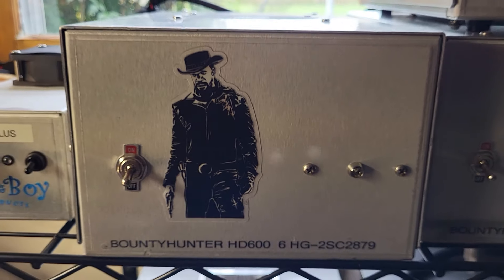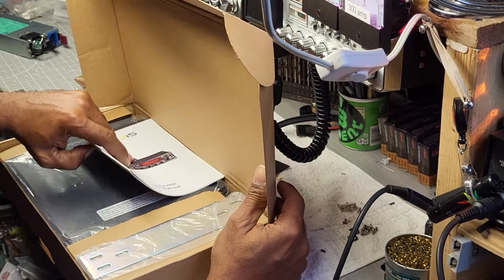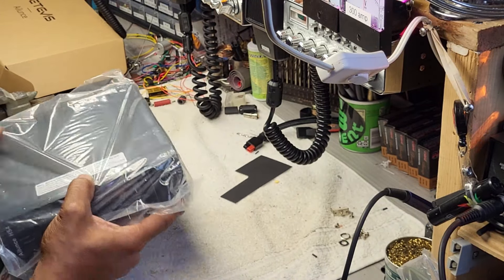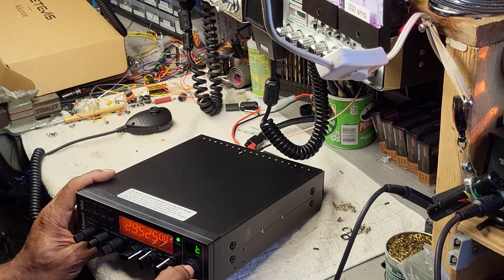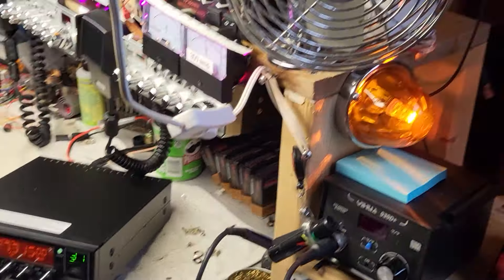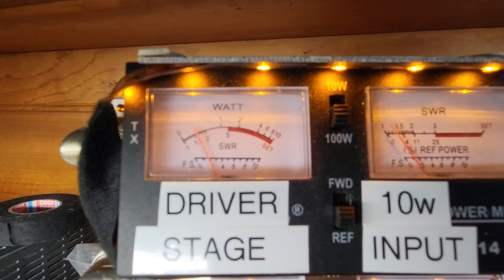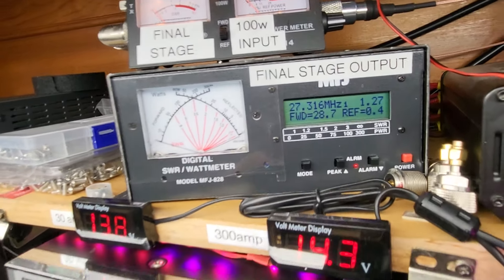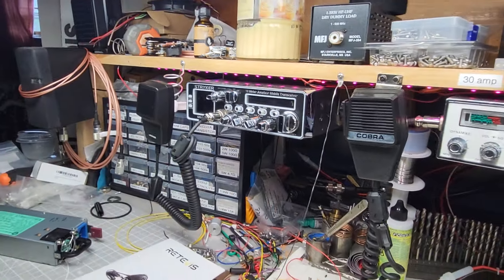Retevis Ailunce HS4 two way radio unboxing, conversion to 11 meter and performance test.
First impression of the new HS4 10 meter radio by Retevis.
I'll convert this 10m export radio to 11m by holding the function and emergency buttons together during power up, switch to 2band, press and hold function to reflash.. don't release function button until reset says end. turn unit off and back on, band D for Chicken Band.

I prefer not to modify radios heavily and this one doesn't really need modifications since it already has adjustable echo, multiple banks of frequencies and SSB at a competitive price.